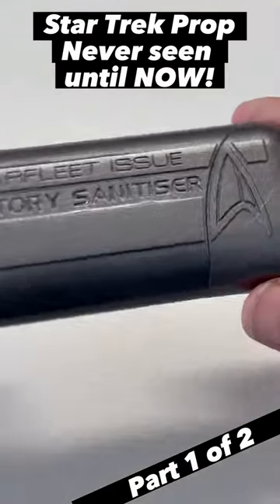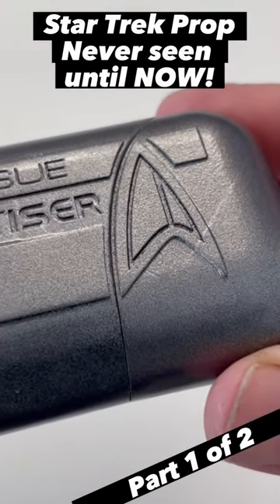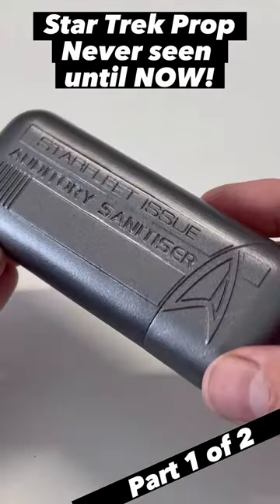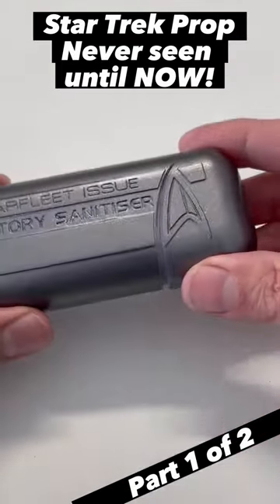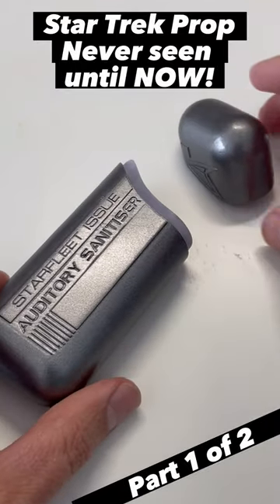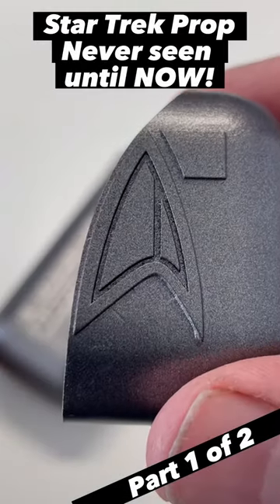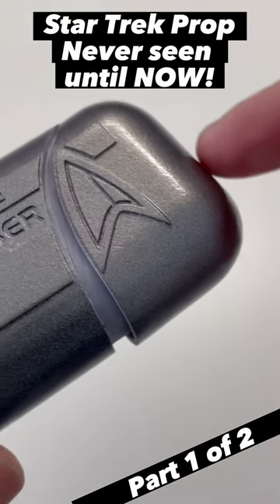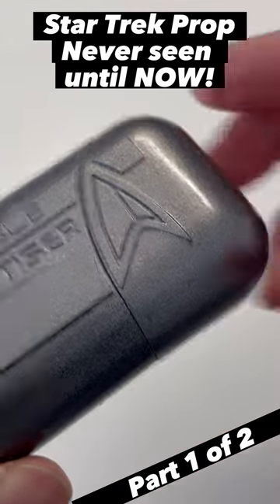Star Trek Prop never seen until now!